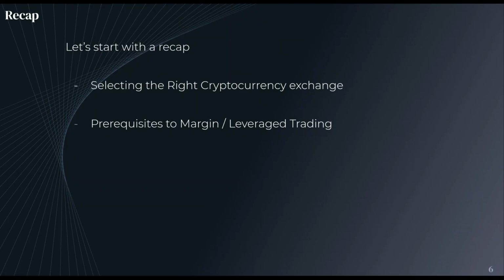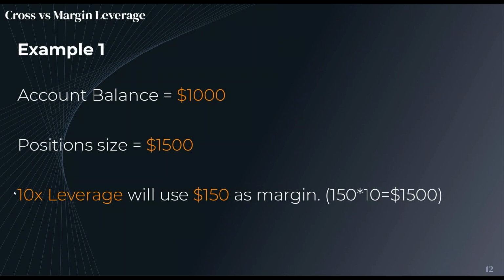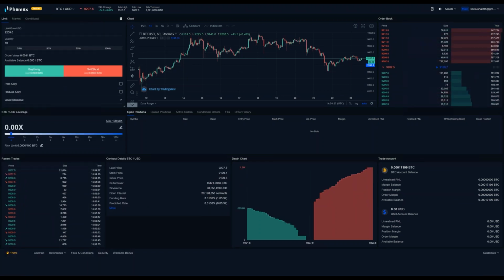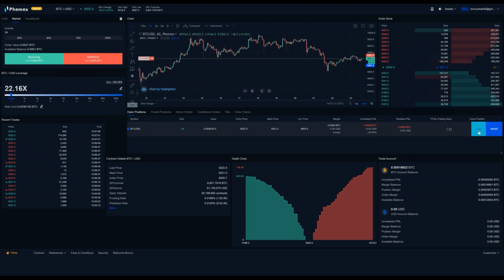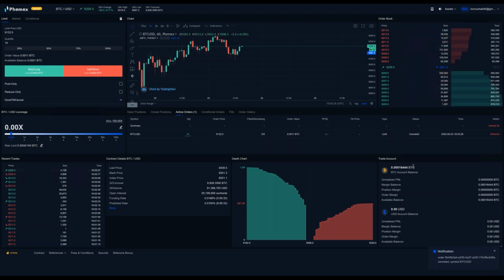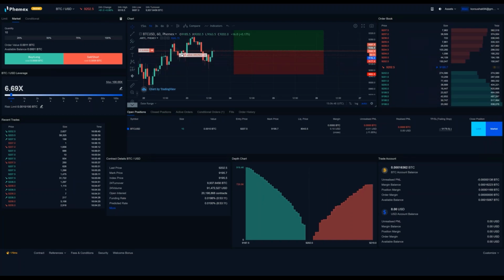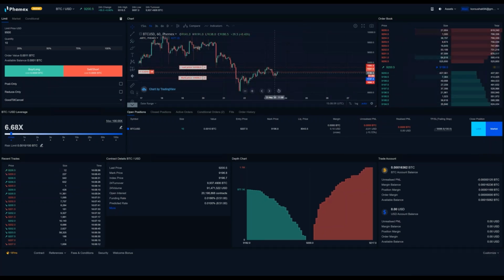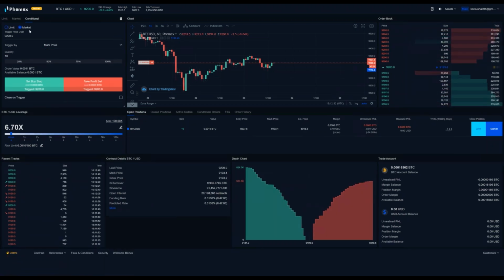All in One Guide to Using Leverage (Cross vs Isolated Leverage etc.)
📉My Crypto Trading Platforms
►Switch to Phemex, fastest & most secure crypto exchange.

► Shop NGRAVE, the most secure hardware wallet.

The sale of derivative products referencing cryptocurrency assets to retail consumers has been banned in the UK commencing on 6th January 2021. As such some of the products and services seen in this video may not be available for use within your geographical location.